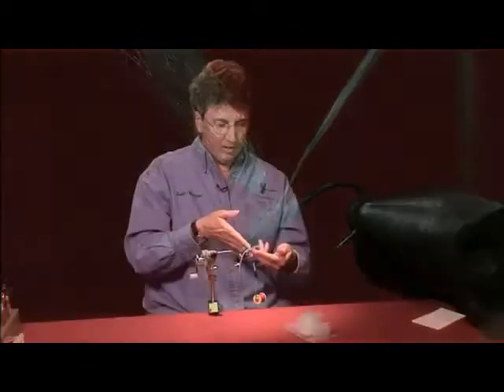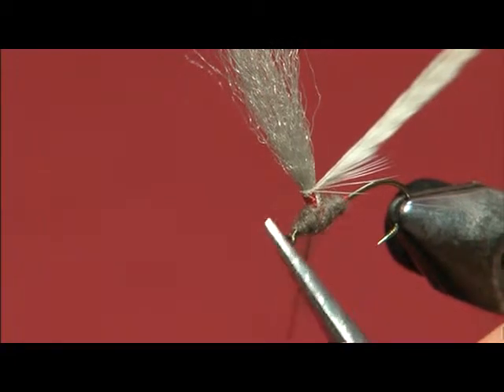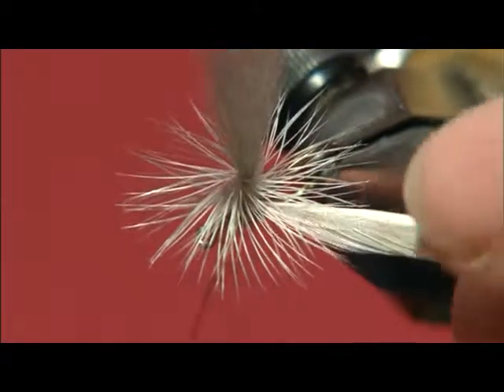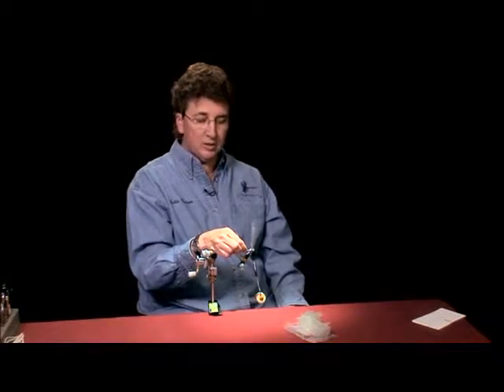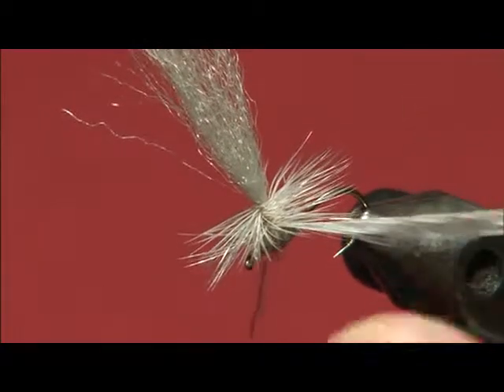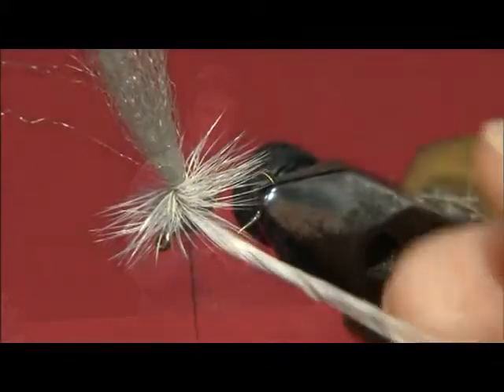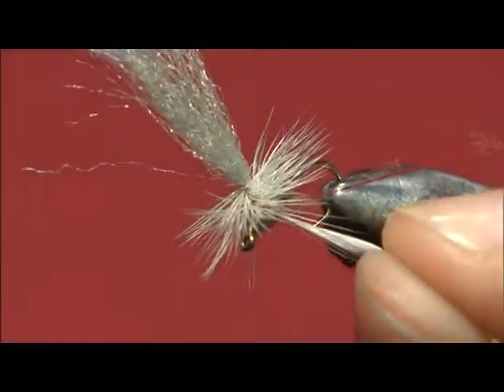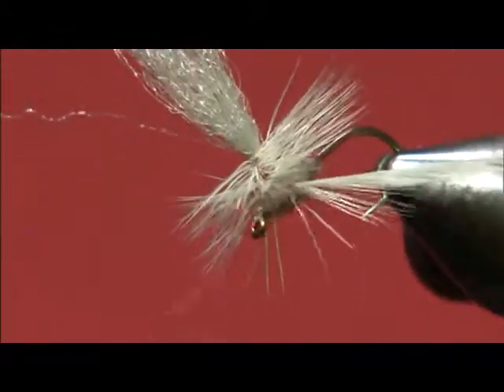Durable Parachutes with Julie Nielsen Preview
Learn the techniques to tie effective parachutes that land upright, ride low in the water, float like a cork all in a manner that will also increase your tying speed. Also learn the secret to create a post that stays where you put it and hackle that won’t pull free, fish after fish. The techniques learned in this program can also be applied to many other patterns with great success. Julie Nielsen is an avid fly fisher and has been tying flies commercially for well over a decade, specializing in durable flies that catch fish. With her background as a teacher, this program is full of clear, concise instruction. Julie Nielsen presents frequently at Federation of Fly Fishers (FFF) National Conclaves, fly tying clubs and educational seminars. She received the 2002 Contributing Artisans Achievement Award from the Great Lakes Council of the FFF and is a member of the Board of Directors of Flygirls. Julie tests her flies frequently in her home waters in Michigan and spends several months each year fishing in the northern Rockies with her faithful dog Tippet. Robert’s Yellow Drake, Trico, Foam Post Spinner, For Slower Water Fly, Lakes & Pools, Two-Tone PMD, Adams